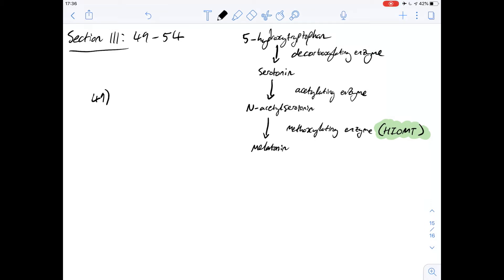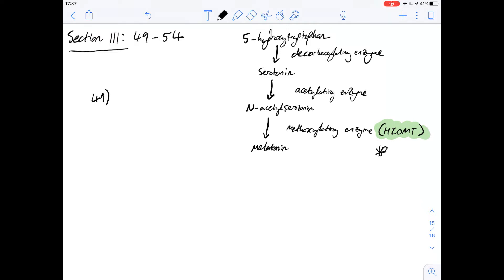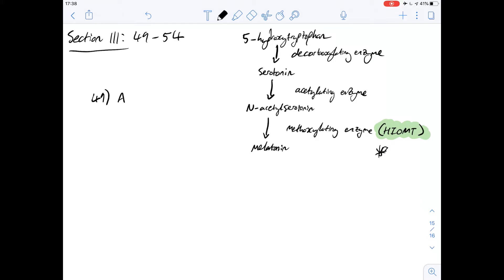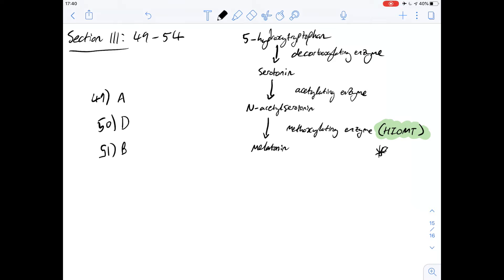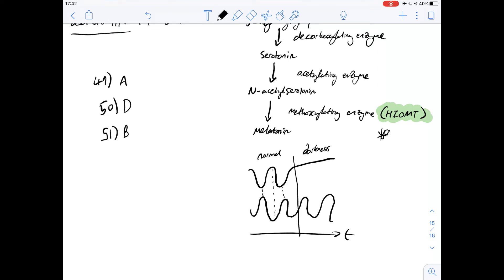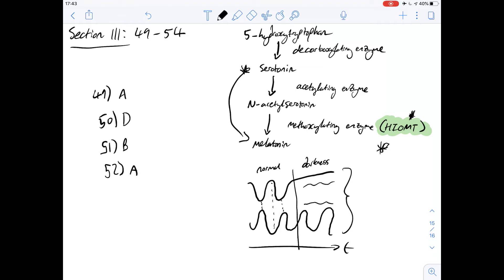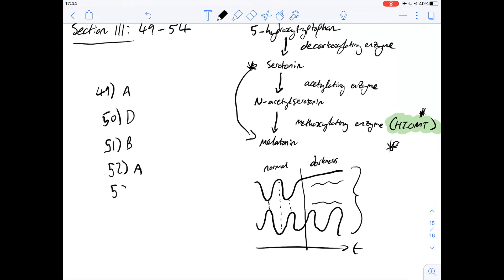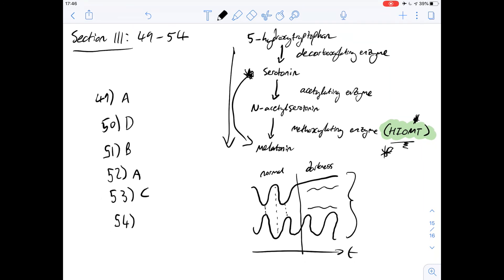GAMSAT Purple Booklet | ACER Practice Test 2 - Q 49-54